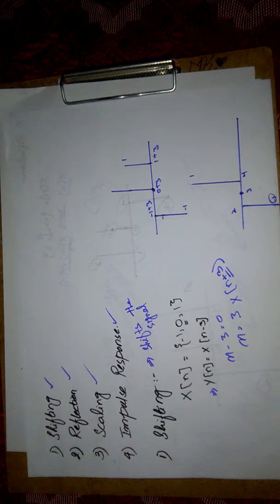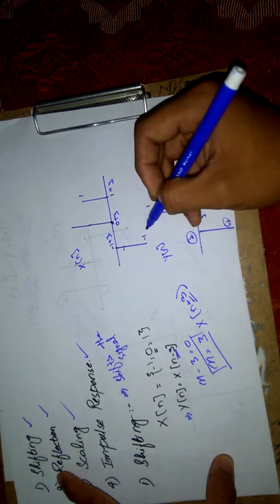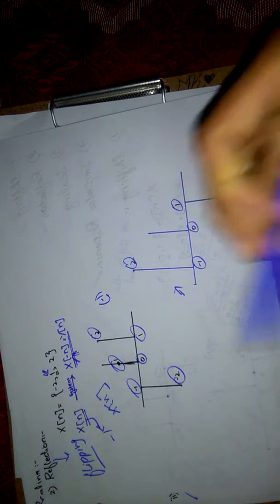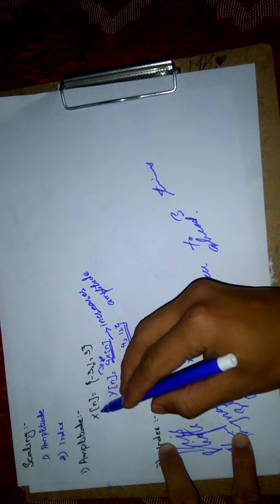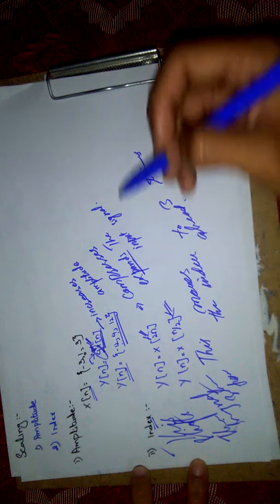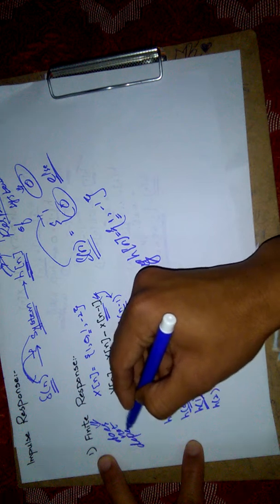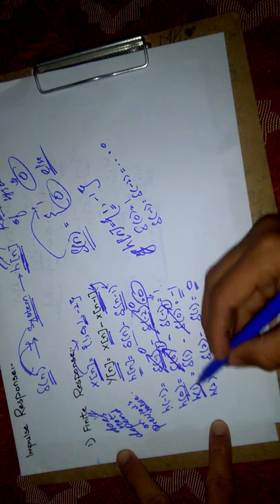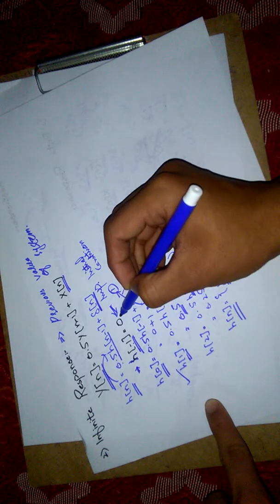lec 5 of digital signal processing basic operations